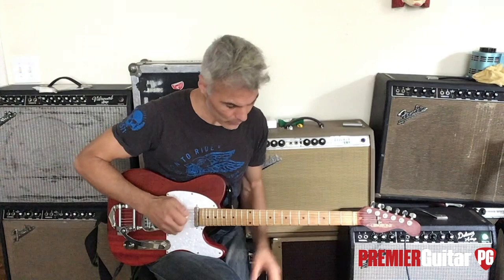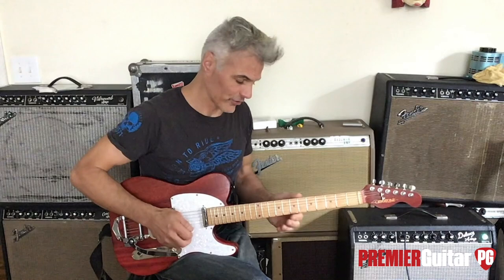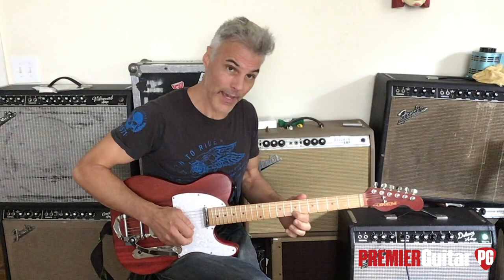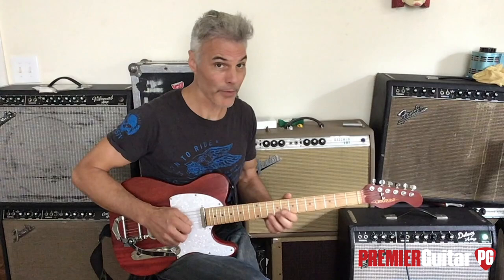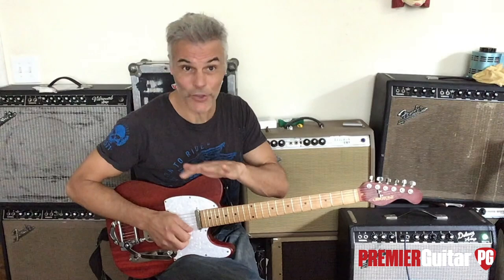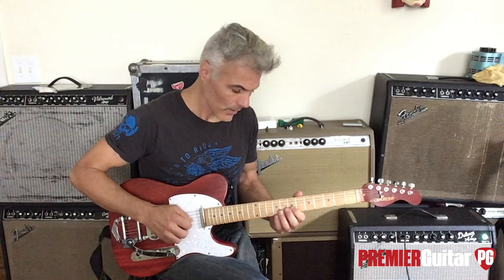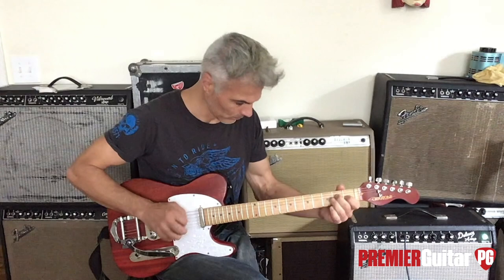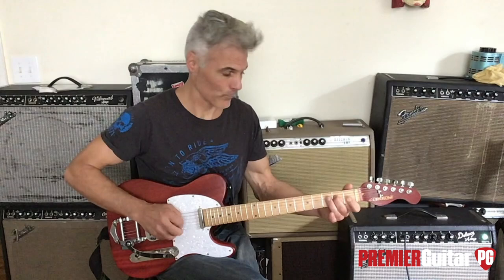Open-E Pull-Off Lick: What Bohlinger Plays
PG's resident Nashville rocker shows you a quick-hit lesson that utilizes open strings, sixths, sevenths, and flat threes that can work within any of your musical sentences.